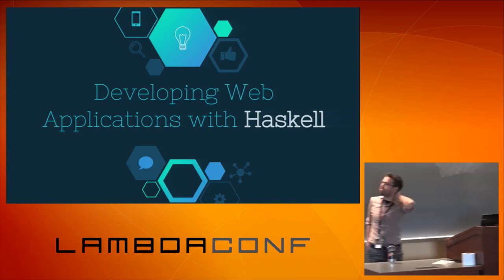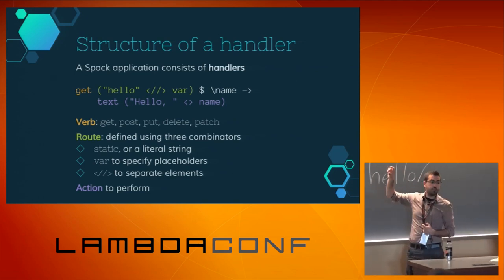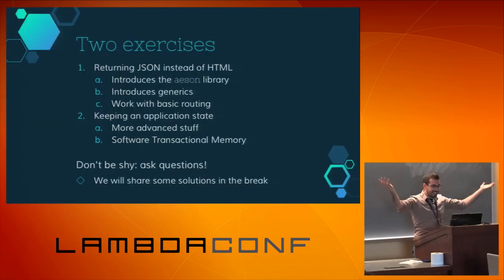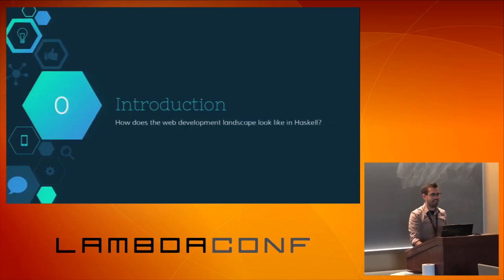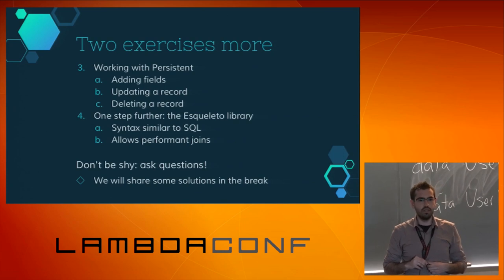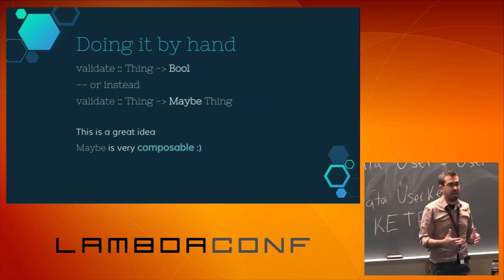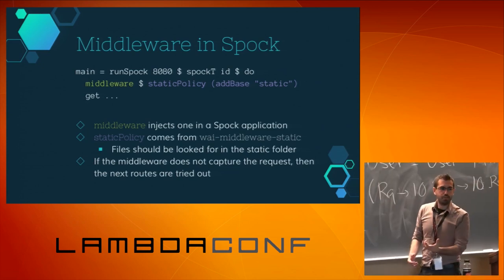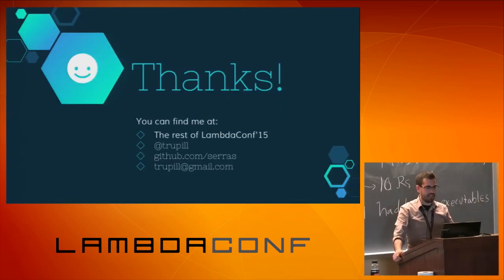LambdaConf 2015 - Developing Web Applications with Haskell Alejandro Serrano Mena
Web development is easy and fun with Haskell... and of course, type safe! Let's take a birds-eye tour on creating a web application in Haskell from scratch, from the initial project creation to deployment in the cloud. By the end of the workshop, you will have deployed a small server for note-taking. The workshop is divided in four slots, each dealing with a different facet of web development. First of all, simple routing and building of HTML to be returned to the clients. Then, adding database capabilities using Persistent and Esqueleto. The next step is taking input from the user via digestive functors. Finally, deployment to Heroku will be considered, along with integrating other middleware in your application.